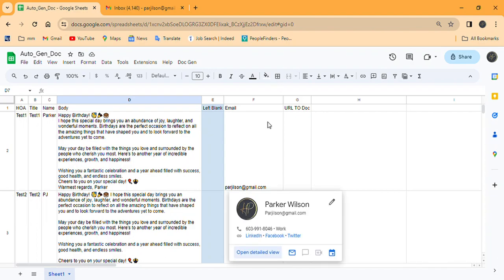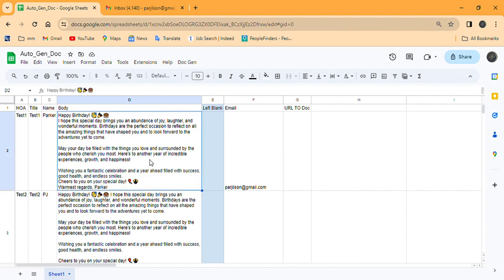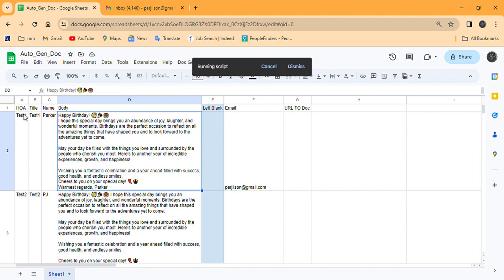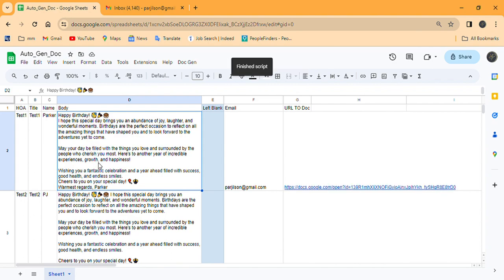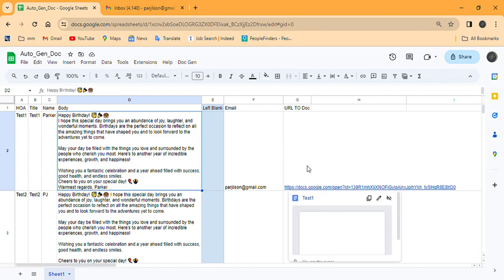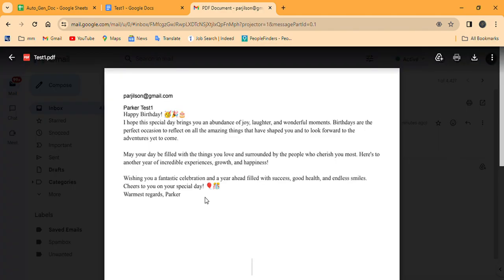Automate Document Generation from Spreadsheet: Convert to PDF & Email Automatically"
Learn how to streamline your workflow by automatically generating documents from spreadsheet data. This tutorial guides you through the process of creating dynamic documents, converting them to PDFs, and seamlessly sending them via email—all with the power of Google Apps Script. Simplify your document creation process and automate repetitive tasks efficiently!